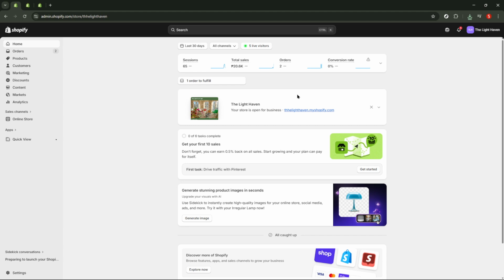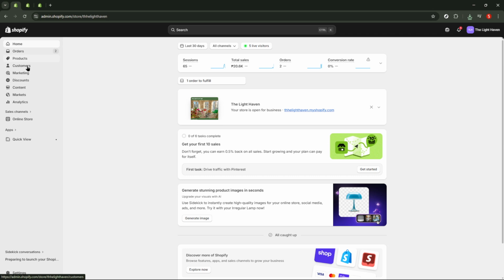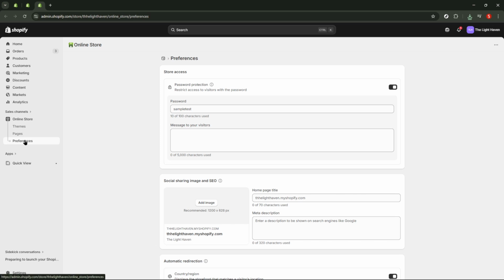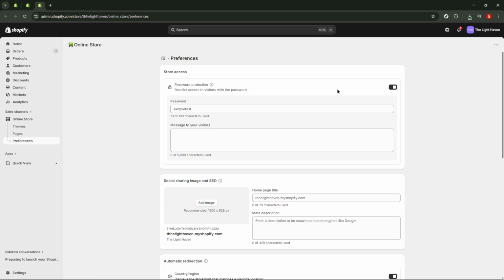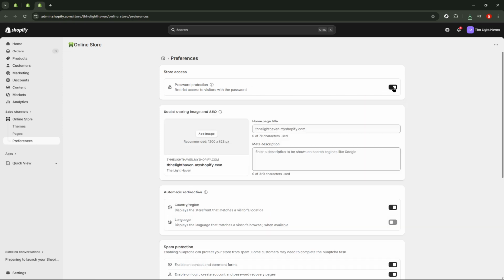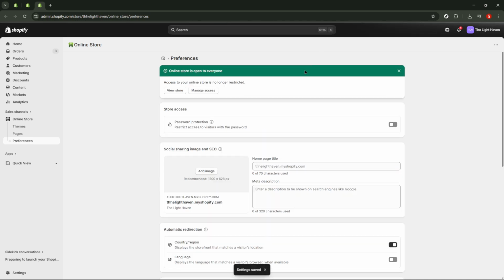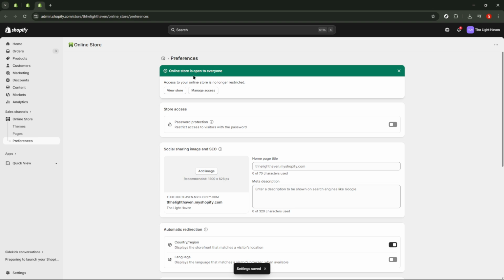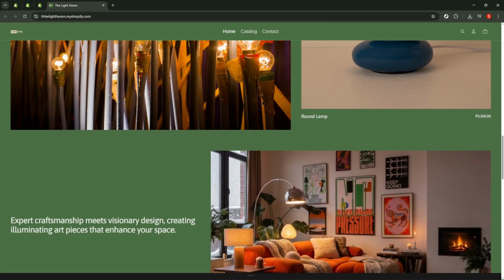How to Activate Shopify Store (2026 Guide)